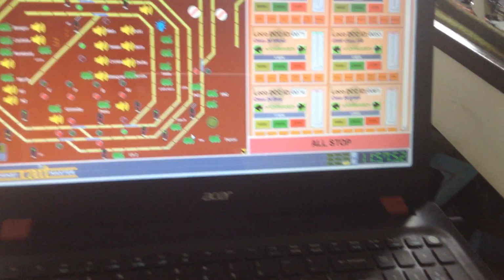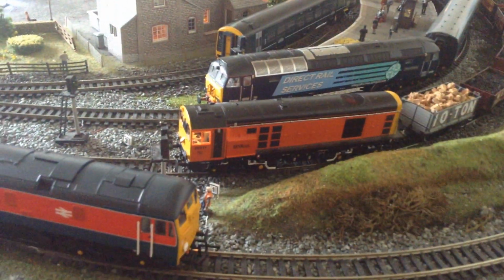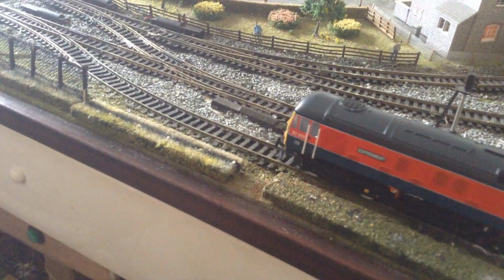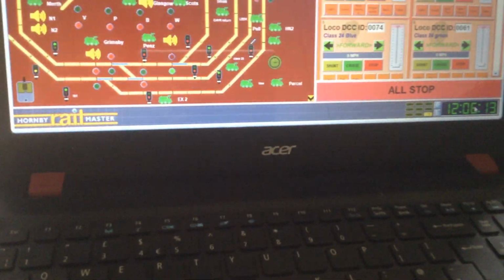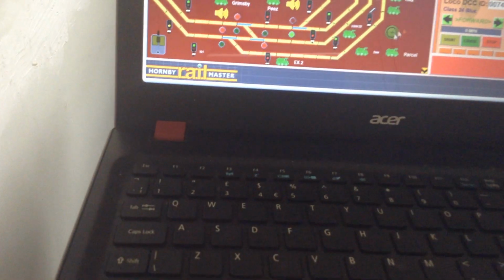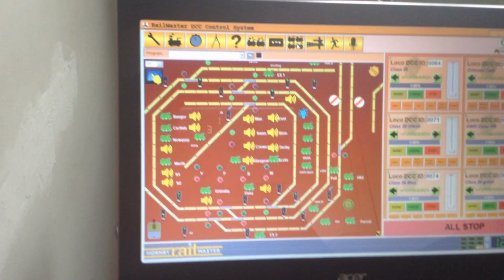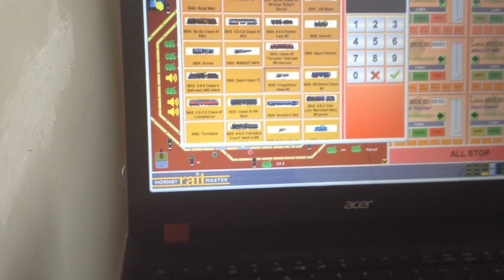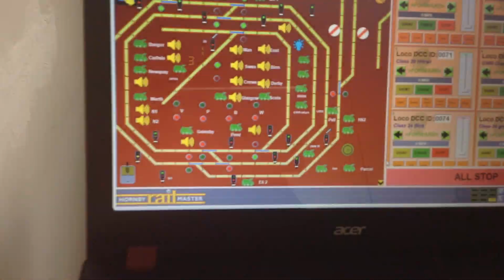Having Fun with Programming